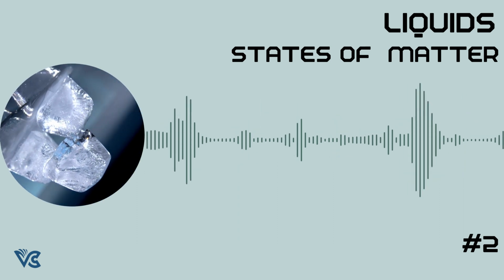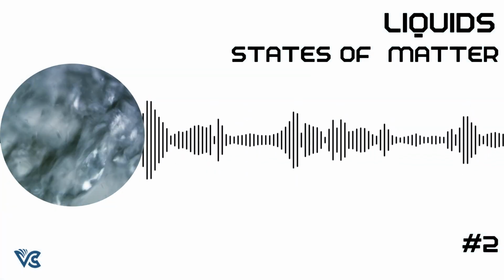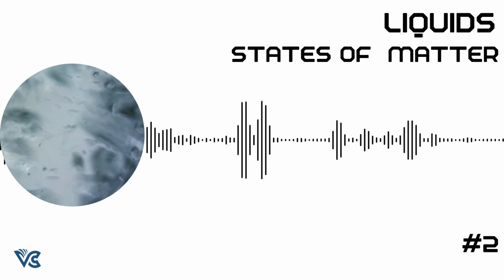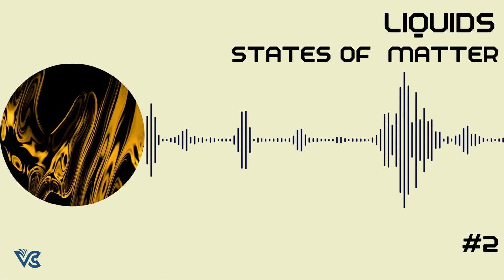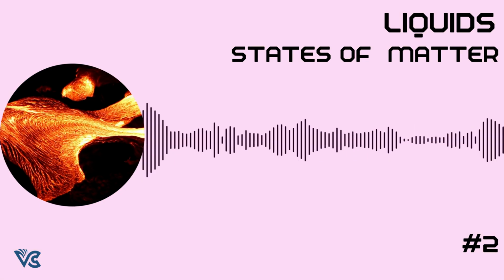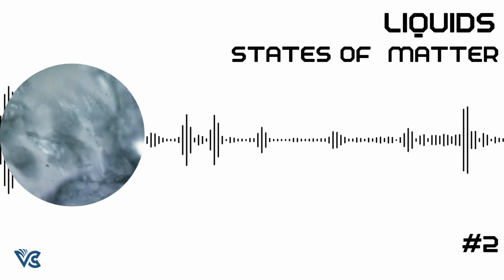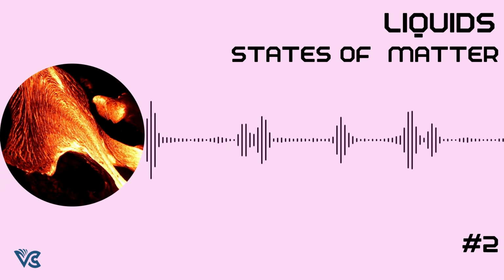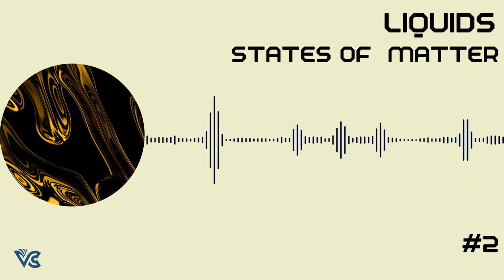States of Matter: Liquids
This is States of Matter: Introduction, a podcast series that introduces chemistry concepts in a fun and easy-to-understand way. In this episode, we discuss the states of matter.

If you're new to chemistry, or if you're struggling to retain some of the more complex concepts, then this is the podcast series for you! In each episode, we discuss a different chemical concept and provide a brief podcast series introduction to help you understand the context and significance of the topic.